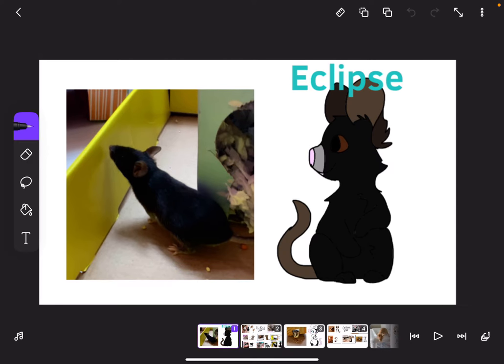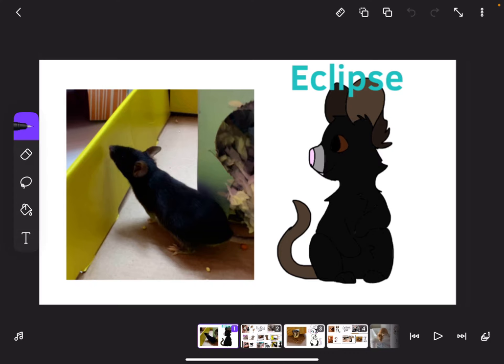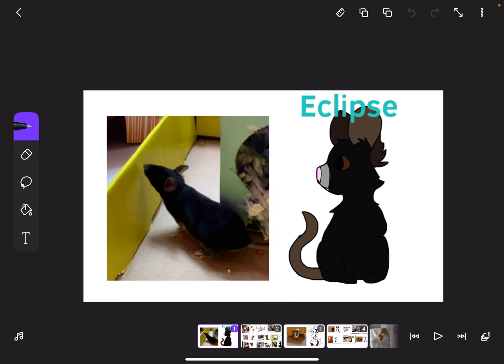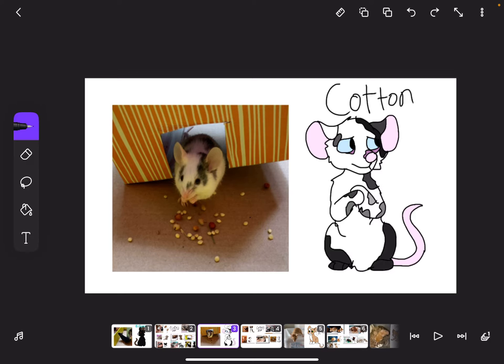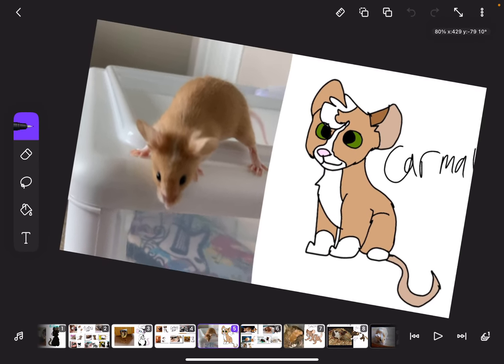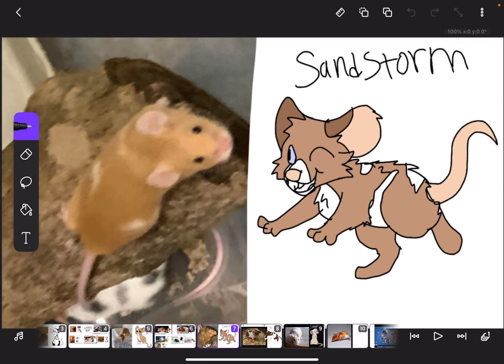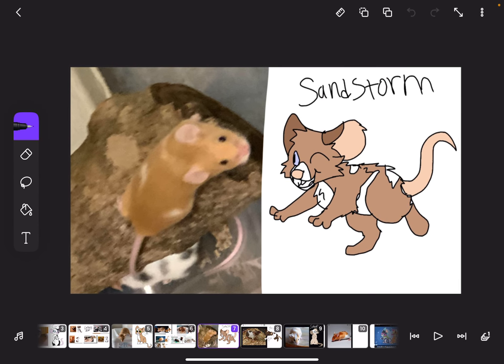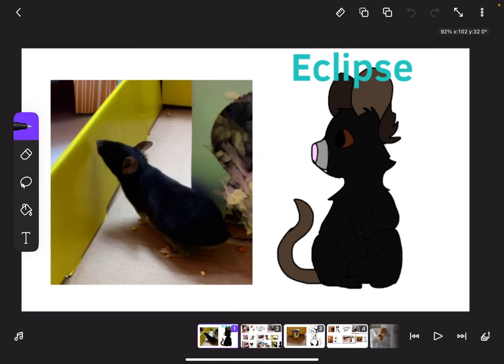If my pet mice had voices